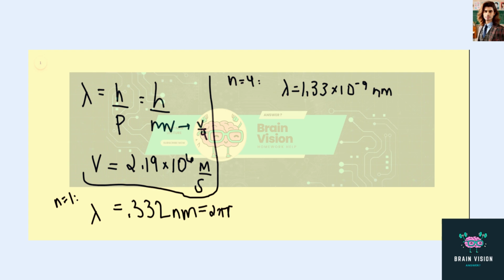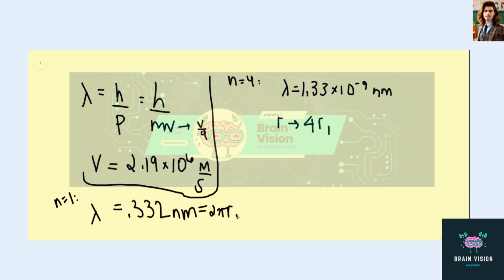In the Bohr model of the hydrogen atom, what is the de Broglie wavelength for the electron when it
In the Bohr model of the hydrogen atom, what is the de Broglie wavelength for the electron when it is in (a) the level and (b) the level? In each case, compare the de Broglie wavelength to the circumference 2 of the orbit.